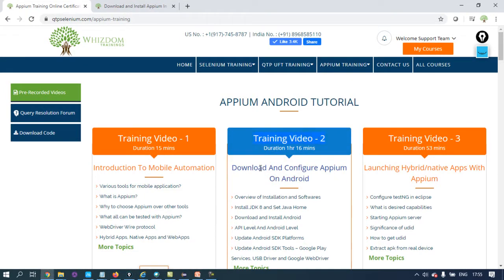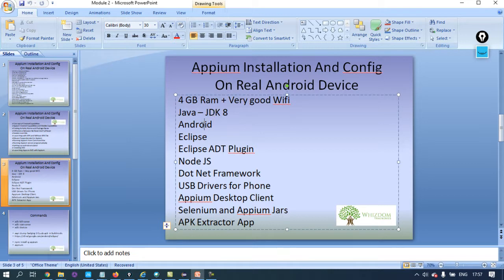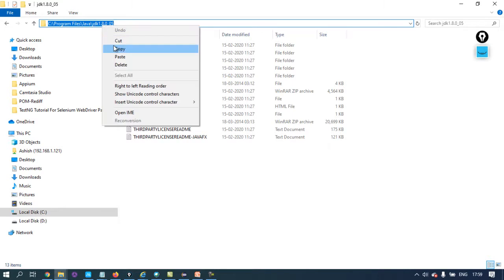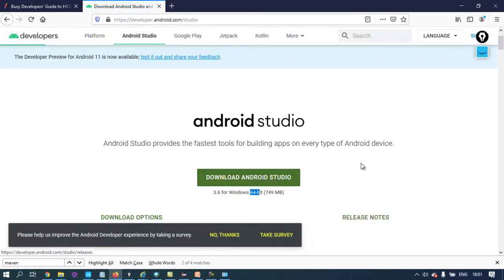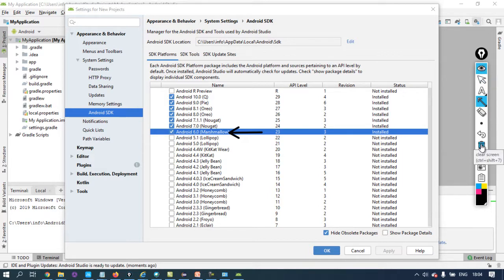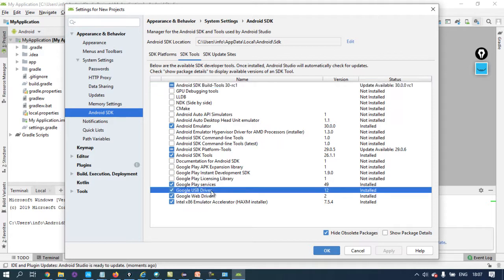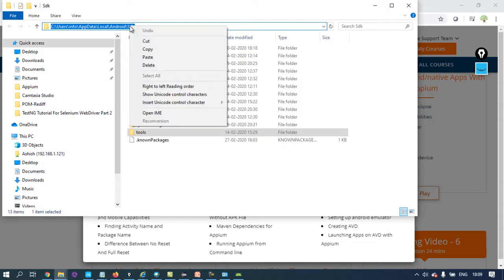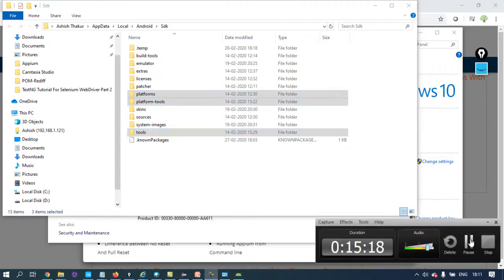Download, Install & Configure Android App with Appium (Part 1) | Appium Tutorial for Beginners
* APPIUM ANDROID TUTORIAL

- Introduction To Mobile Automation

1.Various tools for mobile application?
2.What is Appium?
3.Why to choose Appium over other tools
4.What all can be tested with Appium?
5.WebDriver Wire protocol
6.Hybrid Apps, Native Apps and WebApps

- Download And Configure Appium On Android

1.Overview of Installation and Softwares
2.Install JDK 8 and Set Java Home
3.Download and Install Android
4.API Level And Android Level
5.Update Android SDK Platforms
6.Update Android SDK Tools – Google Play Services, USB Driver and Google WebDriver

- Launching Hybrid/native Apps With Appium

1.Configure testNG in eclipse
2.What is desired capabilities
3.Starting Appium server
4.Significance of udid
5.How to get udid
6.Extract apk from real device

- Identifying Elements-2

1.Identify Elements using id and className
2.Basic architecture of Appium
3.Diff b/w webElement , MobileElement , AndroidElement and iOS Element
4.Which driver to choose with respective elements
5.Finding multiple Elements
6.Finding Elements inside Elements

- Xml Viewer

1.Getting and storing the Android App XML view
2.When to use android xml view
3.Launching XML View from WebDriver
4.Finding Elements in XML view
5.Finding Scroll List elements in XML View
6.You can do anything with XML View

- Touch Actions

1.Touch events
2.Marionette driver
3.gecko driver
4.Android key events like home, backspace, delete etc
5.Wait Actions
6.Dragging and dropping elements

- Exercises - 1

1.Dial a number and make a call with script
2.Find a contact and call contact
3.Leverage camera functionality
4.Handling Navigartion drawer
5.Managing date calenders
6.Building a simple test and parameterizing.

- Implementing Grid/parallel Execution

1.Why do we need parallel execution
2.Testing and parallelism
3.Starting the hub
4.Registering nodes with hub
5.Various node configurations
6.Configuring json files for nodes

1.Launching browser with appium
2.Making sure you have the correct desired capabilities
3.When launch fails
4.Firing various commands on browser
5.Will UIAutomator work here?
6.How do I identify objects in mobile browser?